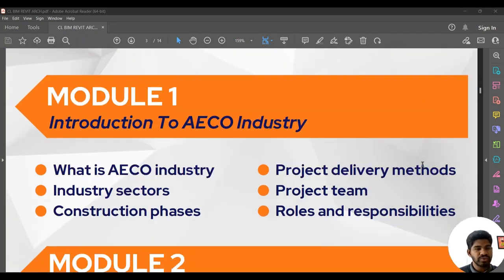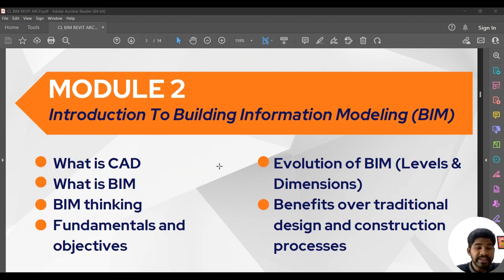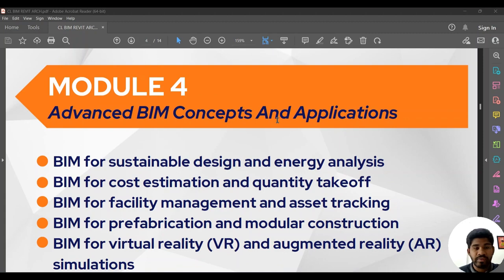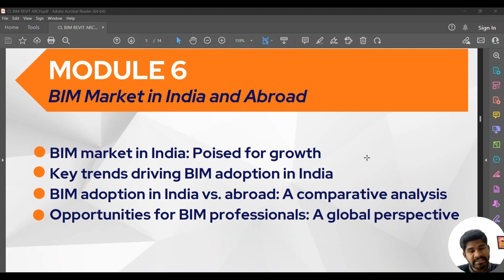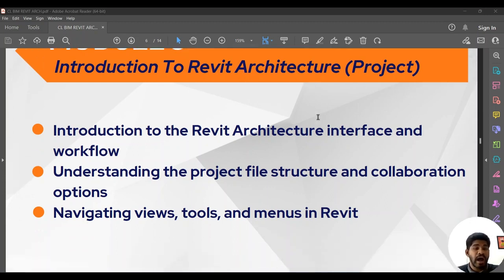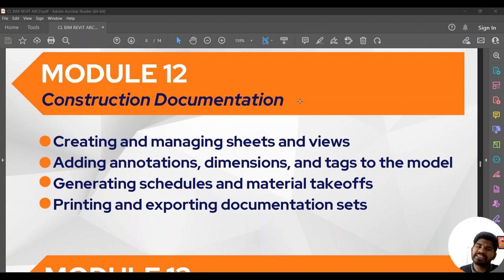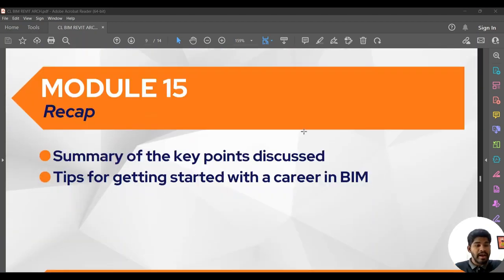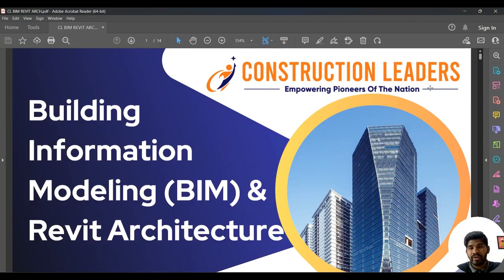BIM & Revit Architecture Syllabus | Construction Leaders | Naveenkumar Nagipogu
Thanks & My Presence
Naveenkumar Nagipogu